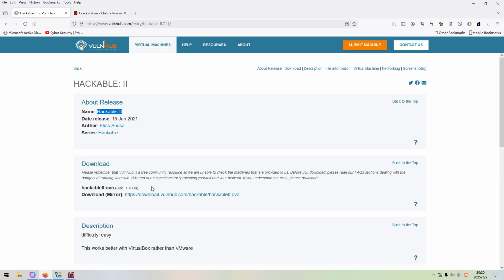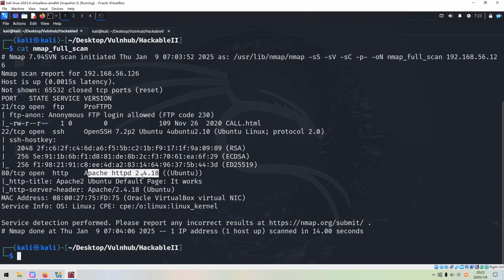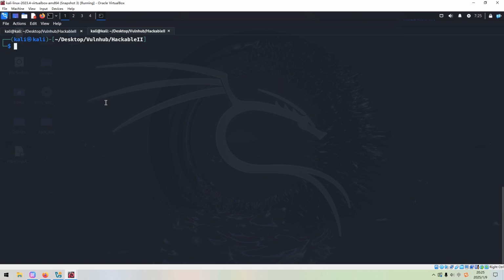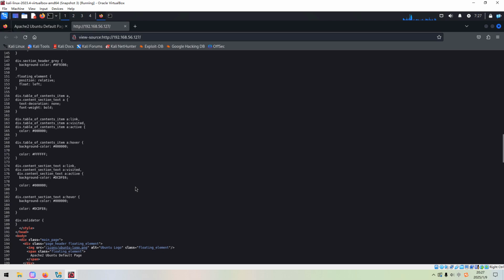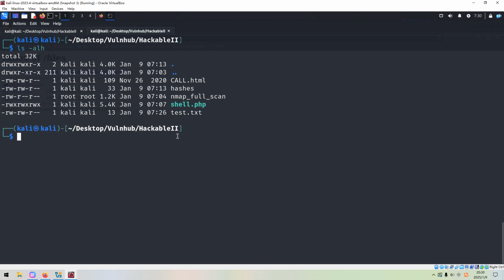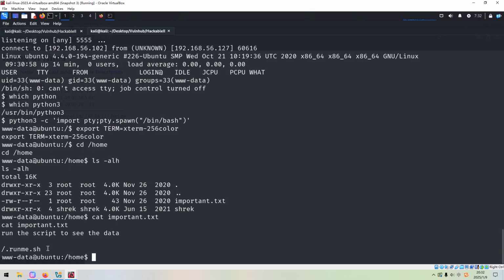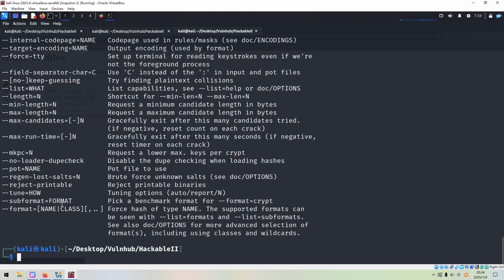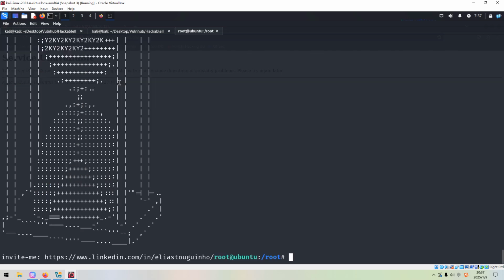Cyber Security | Penetration Test | Python | CTF | Hackable: II | Troubleshooting John the Ripper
In this video, I demonstrate how to exploit an FTP service to gain shell access to a vulnerable machine. FTP services can often be misconfigured, providing a window of opportunity for ethical hackers and penetration testers. Alongside this, I'll show you how to handle situations when John the Ripper can't automatically identify the hash type, a common challenge in password cracking.

🛠️ What You’ll Learn:

    How to exploit an FTP service to gain a shell on a target machine.
    What to do when John the Ripper cannot automatically identify a hash type.

This video is perfect for penetration testers and ethical hackers looking to expand their skill set in exploiting FTP services and cracking hashes when automatic detection fails.

Machine Info:
Pentesting Lab Exercises Series - Vulnhub
Virtual Machine Name:  Hackable: II